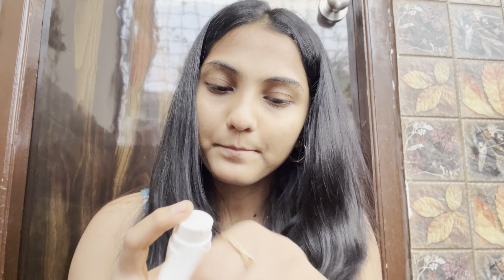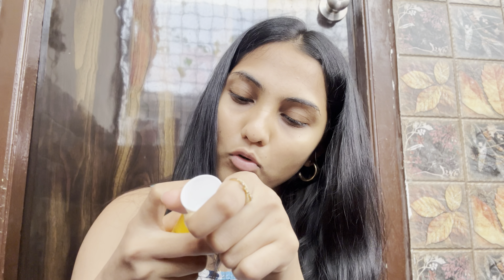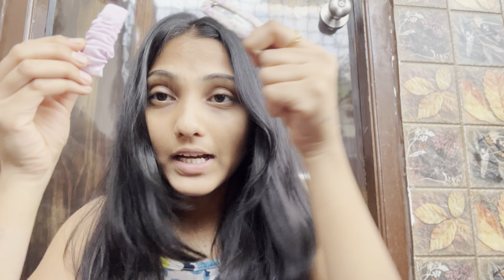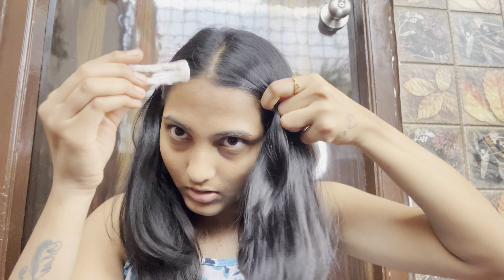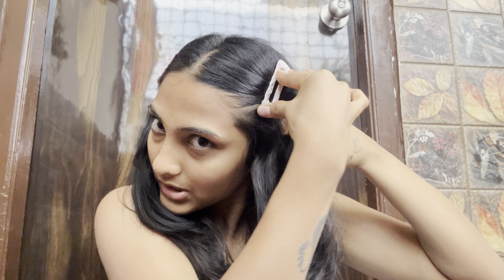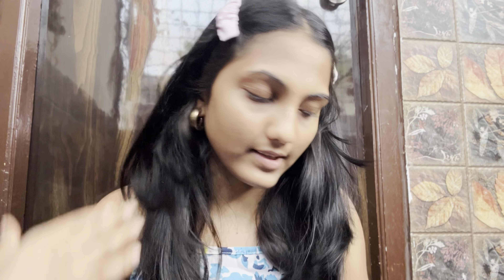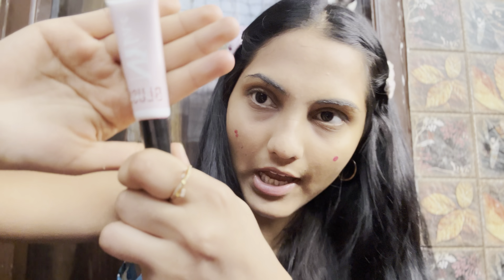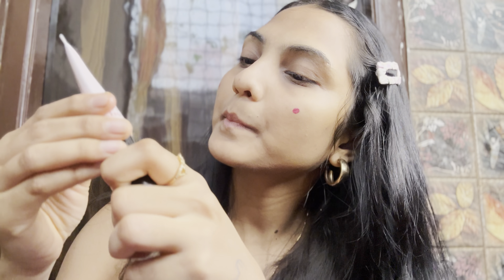Makeup tutorials in just 5 steps🫶🏻youtube